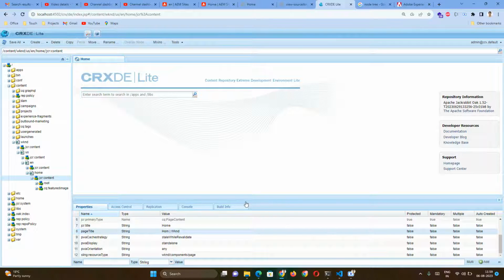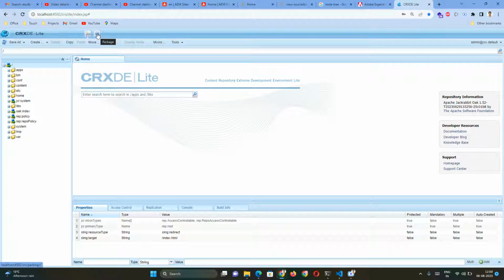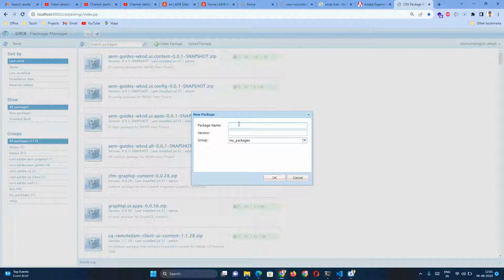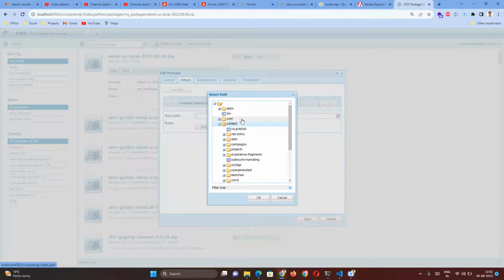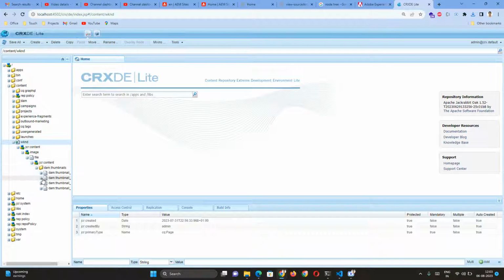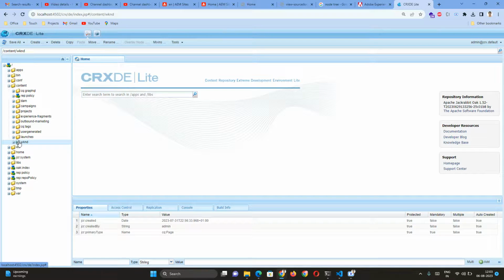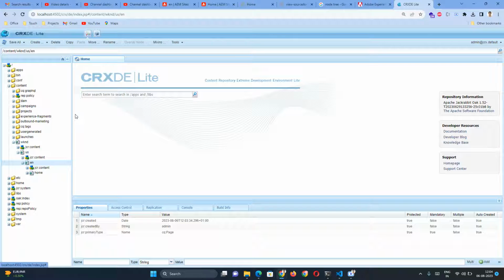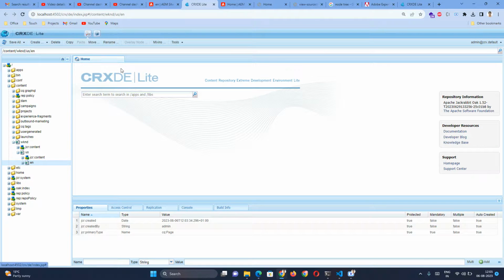How to create and import package in AEM CRX DE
📸Instagram:  will update soon .
Adobe Experience Manager
AEM Framework
AEM Components
AEM Integration
AEM Deployment
AEM Scalability
AEM Performance
AEM Best Practices
AEM Design Patterns
AEM Infrastructure
AEM Content Repository
AEM Development Environment
AEM Authoring Environment
AEM Dispatcher
AEM Security
AEM Cloud Deployment
AEM Multi-Site Architecture
AEM Personalization
AEM Analytics Integration
AEM Mobile App Integration
AEM Headless CMS
AEM Workflow
AEM DAM (Digital Asset Management)
AEM Content Synchronization
aem architecture
aem architecture diagram
magento aem architecture
aem architecture certification
aem architecture questions
aem architecture interview questions
aem architecture explained
aem architecture overview
aem architecture ppt
aem architecture jd
adobe aem architecture
aem architecture adobe
aem assets architecture
aem aws architecture
aem ams architecture
aem architect roles and responsibilities
aem architect certification ad0-e117 dumps
aem on azure architecture
what is aem architecture
what is aem architect
adobe aem architecture diagram
aem author publish architecture
aem aws reference architecture
aem assets cloud service architecture
aem as a cloud service architecture diagram
aem architect boolean string
aem basic architecture
aem architect job description
aem architect salary
arm architecture types
aem architect certification
aem architect certification dumps
aem architect certification questions
aem architect course
aem architect certification sample questions
aem architect certification exam
aem architect certification renewal
aem cloud architecture
aem as a cloud service architecture
aem headless cms architecture
aem commerce architecture
aem content architecture
aem cms architecture
aem cdn architecture
aem architecture diagram 6.5
aem architect dumps
aem deployment architecture
aem dispatcher architecture
aem dam architecture
aem development architecture
aem spa architecture diagram
aem 6.5 architecture diagram
aem author publisher and dispatcher architecture
aem architect exam
aem architect exam questions
explain aem architecture
aem examples
aem architect full form
aem forms architecture
aem frontend architecture
aem forms architect
aem sites vs aem forms
features of aem
aem headless architecture
aem hybrid architecture
aem architect salary in india
hybris aem integration architecture
history of aem
aem architect interview questions
aem infrastructure architecture
aem information architecture
aem solution architect interview questions
aem architect salary in canada
aem architect salary in us
aem architect jobs in usa
osgi architecture in aem
headless architecture in aem
aem architect jobs
aem architect jd
aem solution architect job description
aem logical architecture
aem architect means
aem microservices architecture
aem multi tenant architecture
aem managed service architecture
aem sites vs aem assets
aem architect openings
architecture of aem
aem platform architecture
aem architect certification preparation
aem architect questions
aem architect resume
aem architect role
aem react architecture
aem reference architecture
aem architecture stack
aem architect skills
aem architect string
aem spa architecture
aem server architecture
aem solution architect
aem architect training
aem architect tutorial
aem technical architect
aem technical architect interview questions
aem architect workshop
aem website architecture
aem archetype
aem architects
aem architects inc
what is an aem architect
aem architecture 6.5
aem 6.5 architecture
aem architect
building aem components